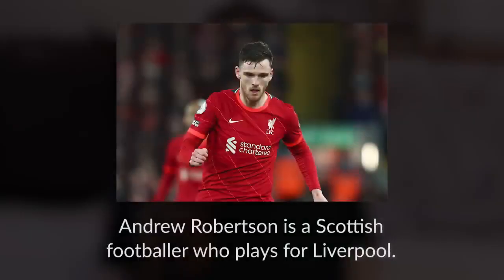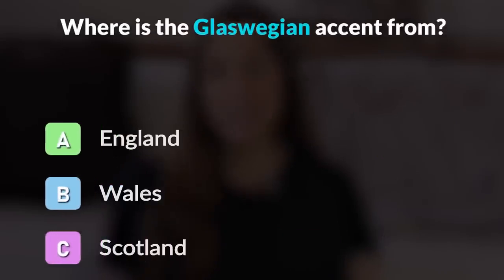Learn BRITISH ENGLISH with FOOTBALL Players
open ai chat gpt
khám phá vũ trụ bí ẩn,ai,chatgpt,elon musk
wooenglish learn english through story
english story for listening
english story
learn english through news with subtitles
learn english with news
learn english
learn,learning,english,lesson,lessons,luke,podcast,luke's,vocabulary,native,speaker,interviews,listening,pronunciation,british,accent,london
speaking with news,Free Engl